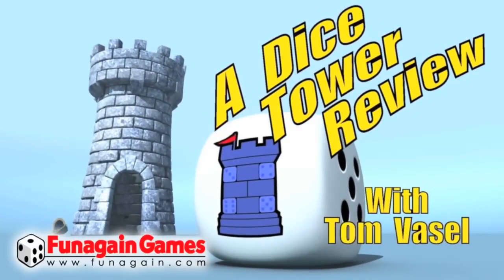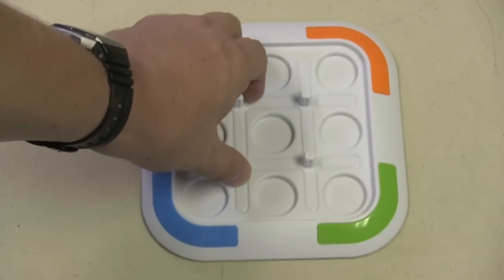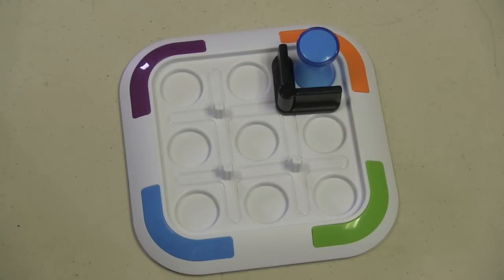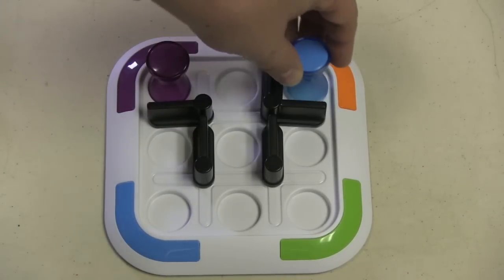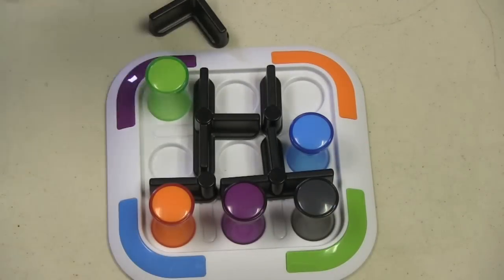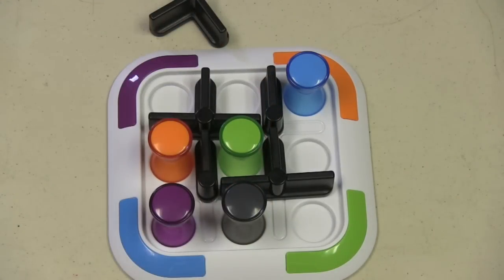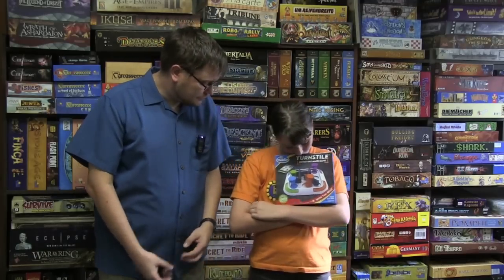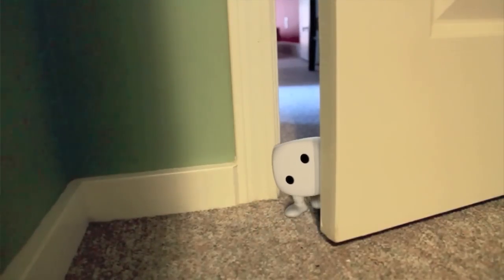Turnstile Review - with Tom and Melody Vasel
Tom and Melody take a look at this puzzle from Thinkfun

00:00 - Introduction
01:13 - Overview
04:21 - Final Thoughts